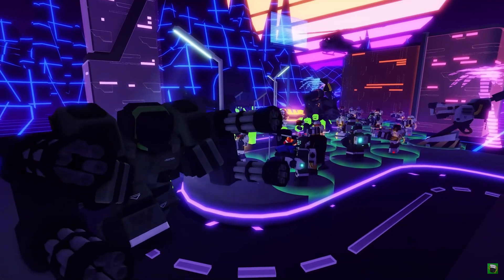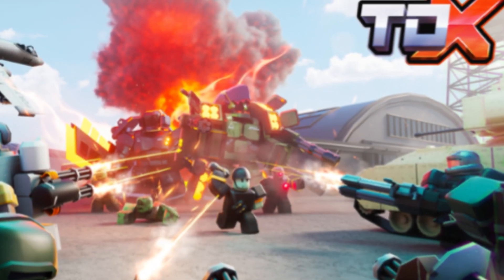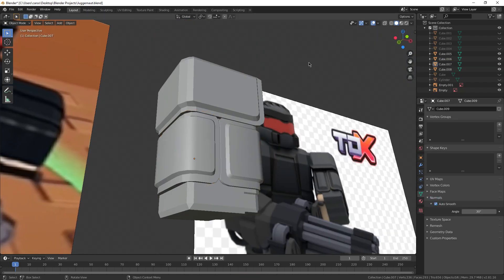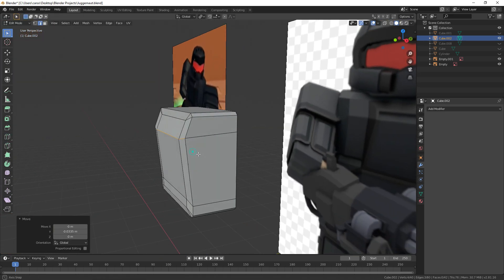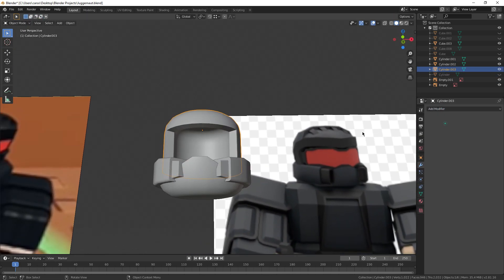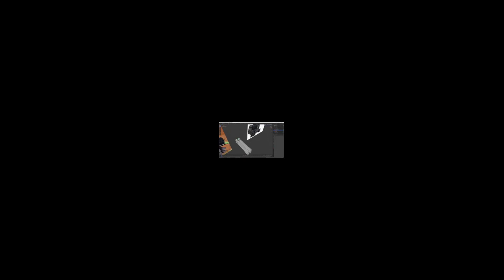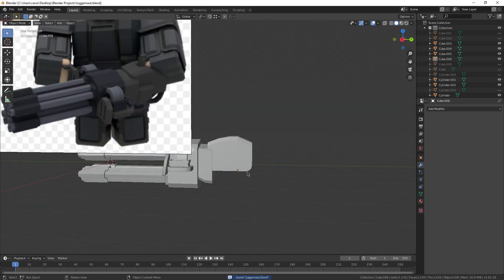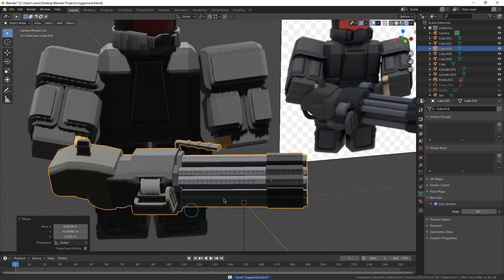How to Make TDX Models in Blender